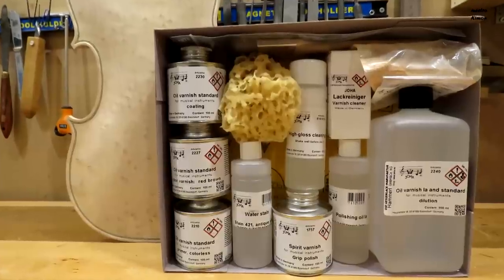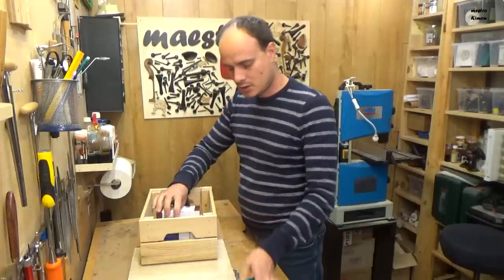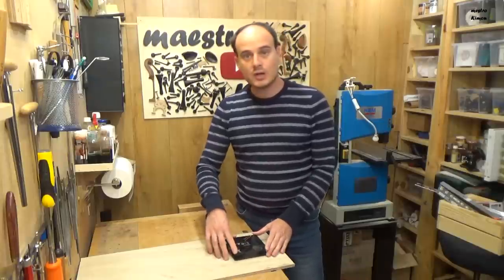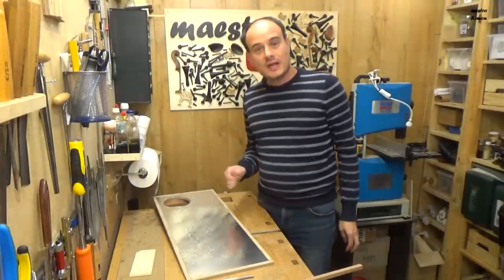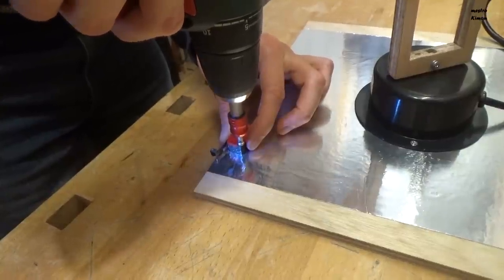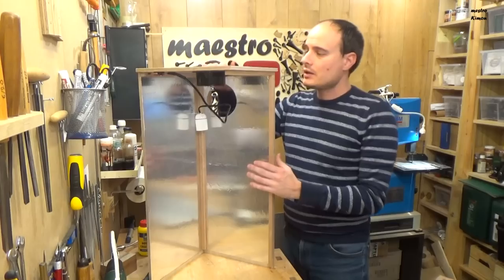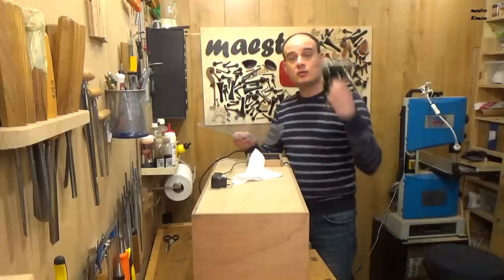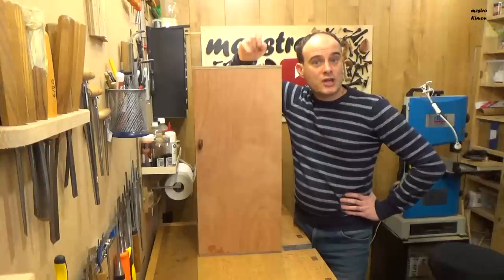How to make a drying chamber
In this video I explain how to make a drying chamber for oil varnish.

Facebook.com/mstr.kimon
Instagram.com/maestro.kimon

My Gear:
SONY HDR-CX625
Canon SX60HS
Rode VideoMic Pro
Mistral 10.1"